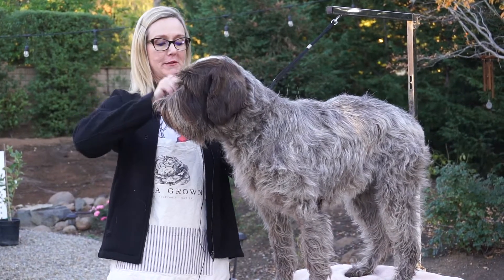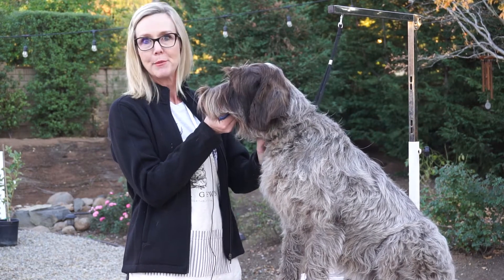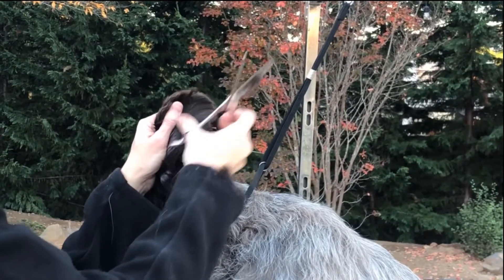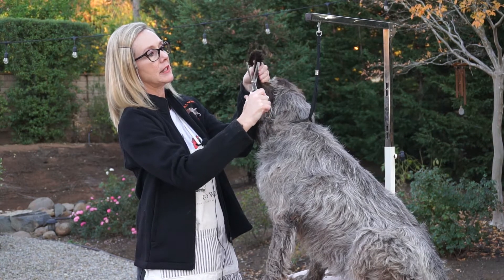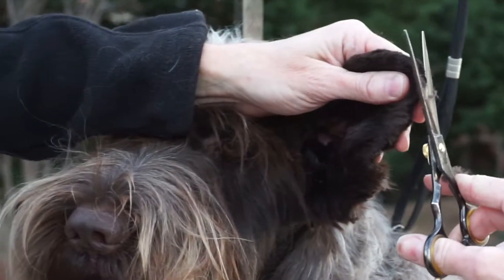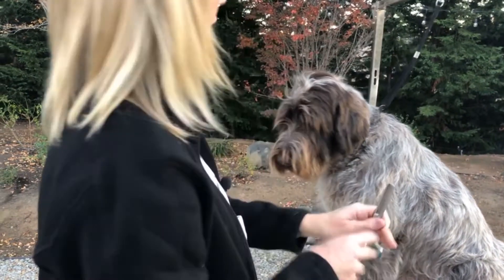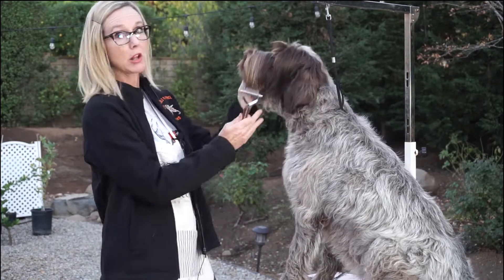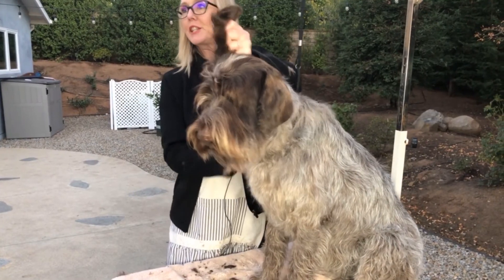Grooming A Wirehaired Pointing Griffon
Follow-up to last video